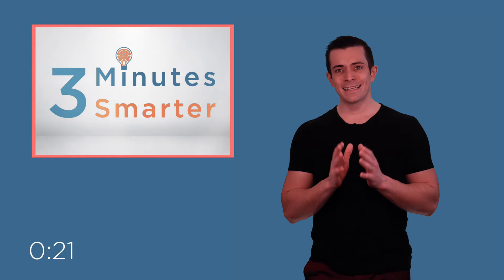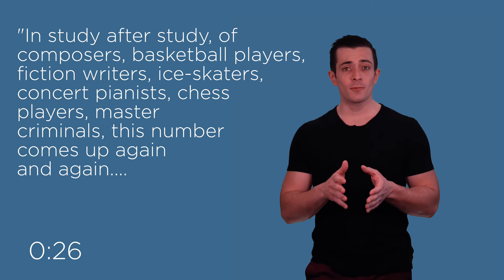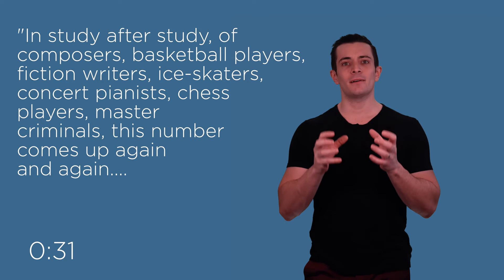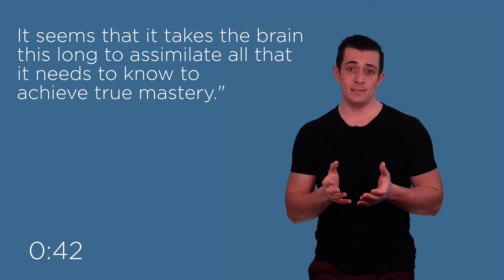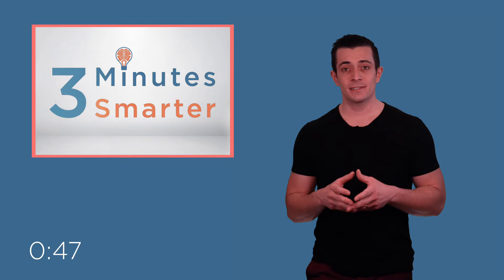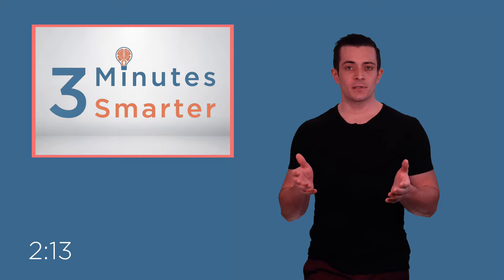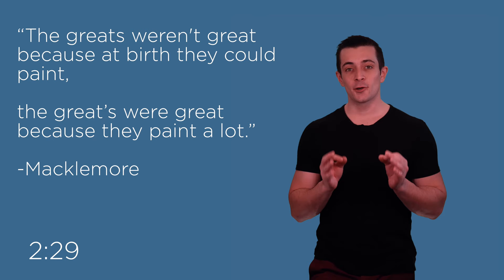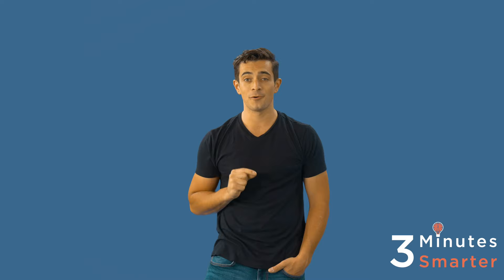Outliers - The Story of Success - Book Summary by Malcolm Gladwell - 3 Minutes Smarter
Have you ever wondered how Bill Gates became a Tech Tycoon?

How the Beatles became the world’s most famous group of musicians?

Or generally speaking, how success is bred?

If so, you came to the right place, because today we will become 3 minutes smarter by discussing the works of Malcolm Gladwell’s, Outliers!

for free bonus material following this video!

3 Minutes Smarter is a company focused on making the world smarter.  We aim to accomplish this by transferring knowledge from the world's greatest thinkers to you, in a quick simple format.  We don't have a big team or a large marketing budget, so we ask that you join us in our goal to make the world smarter, and share this video within your networks.  One video at a time, one view at a time, we can make the world 3 minutes smarter.

"Roses"
Jordan Elgie